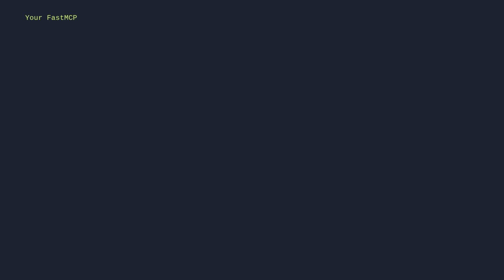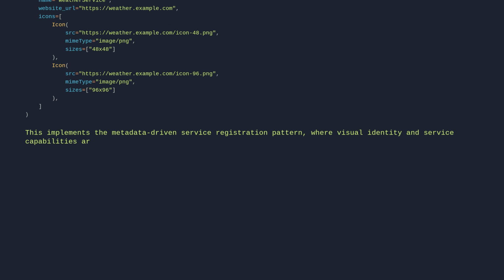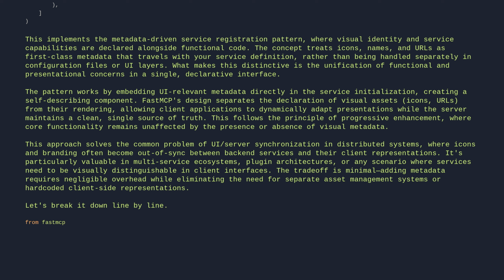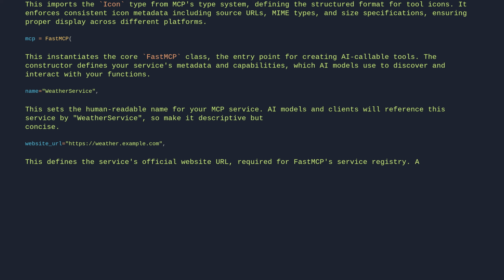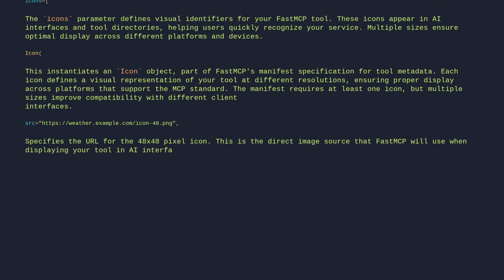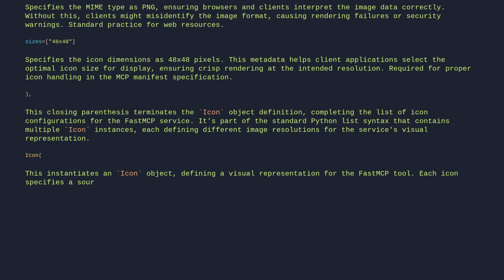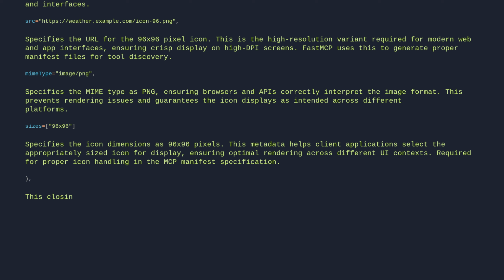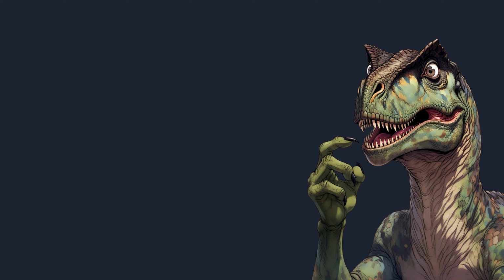FastMCP Server Icons 2/7 🦖 FastMCP service registration progressive enhancement selfdescribing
Configure multiple icon sizes and website links for FastMCP components using the `Icon` type to enhance visual identity in client interfaces. This tutorial demonstrates metadata-driven service registration by embedding UI assets directly in Python service definitions, ensuring consistent display across platforms.